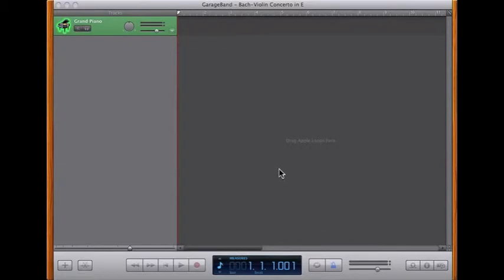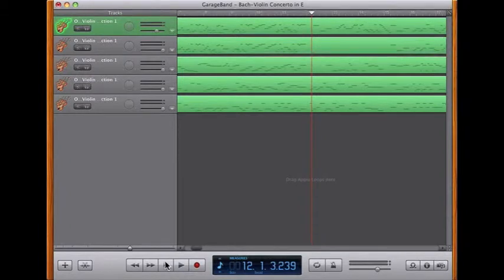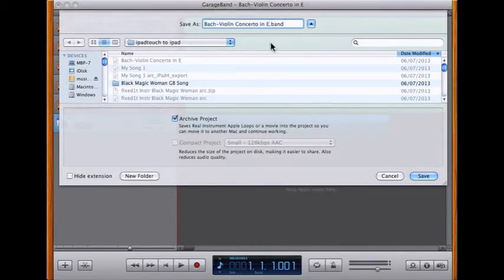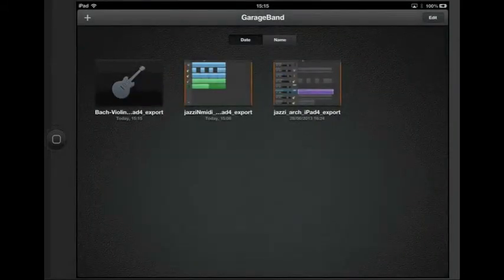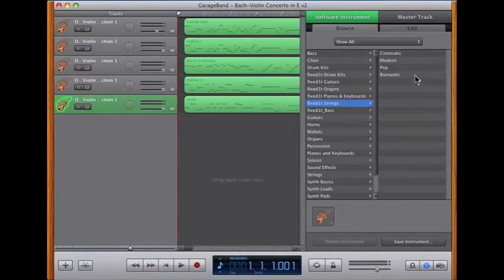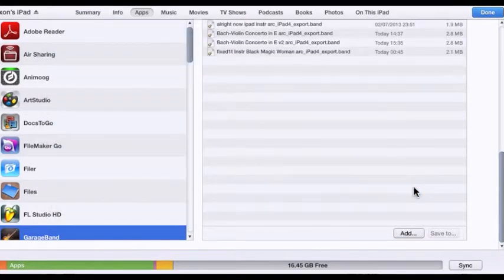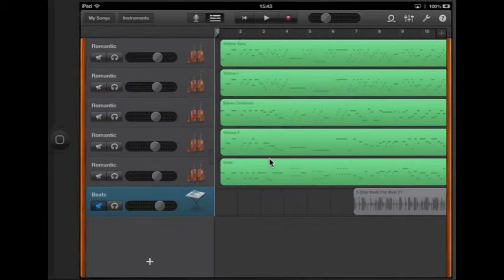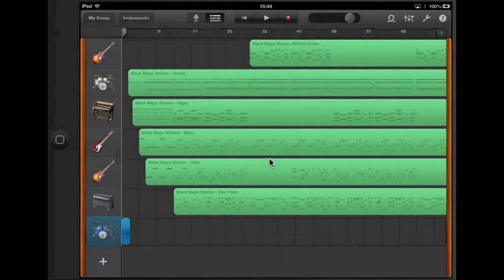Why do all Mac Garageband software instruments become iPad pianos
If this video helps you can buy @fixed1t a coffee Thx. To try out the convertor request a trial version at the fixed1t software website at

The fixed1t converters software now come with specially modified  'fixed1t software instruments' and instructions on how to install them in Mac Garageband.  This collection of software instruments enable you to archive and convert your Mac Garageband songs and have the same instruments play on the iPad, iPhone or iPod Touch.

If you doing your own manual conversion, then create a few bars of guitar midi tracks using the standard Mac Software Instruments, Export 'manually' to the iPad and have a listen. oops lots of pianos.

With the fixed1t software instruments, what you select is what plays on the i-Device be it guitar, strings, bass, synths, drums..

Once you've tried it manually, check out this video, It's a wee bit long but well worth watching. Please like it if you find it useful.

I start this video by showing that the Mac Garageband standard software instruments are not compatible with the instruments on the iPad, iPhone or iPod Touch running IOS Garageband,

Have shown the issue the video goes on to show how the fixed1t custom Software Instruments allow a high level of compatibility and I port several songs to the iPad.

If you have any questions please post them on my fixed1t software blog and I will be happy to reply.

If you find this video helpful please give it the thumbs up.

Thanks fixed1t